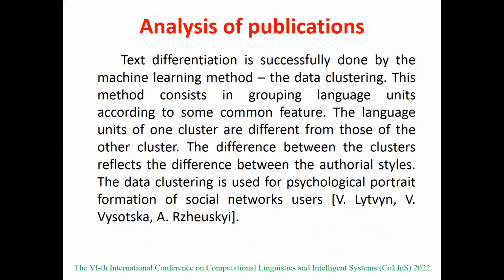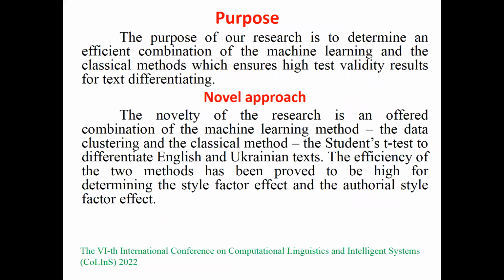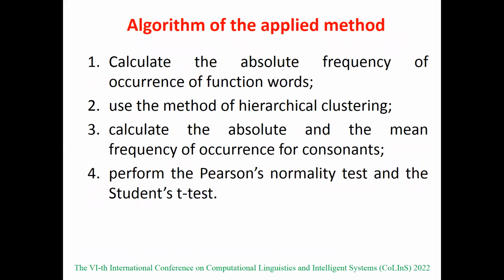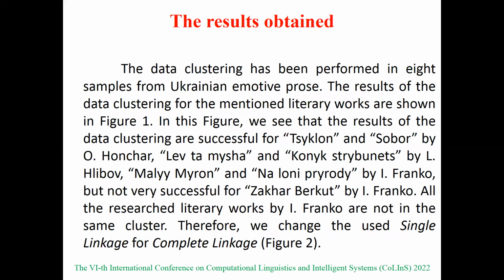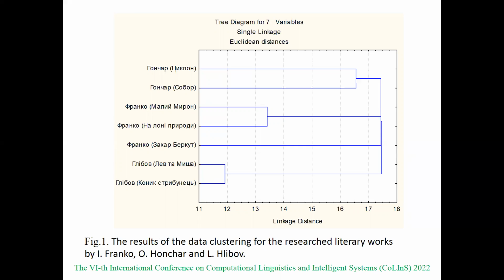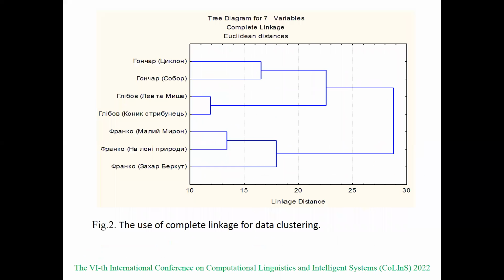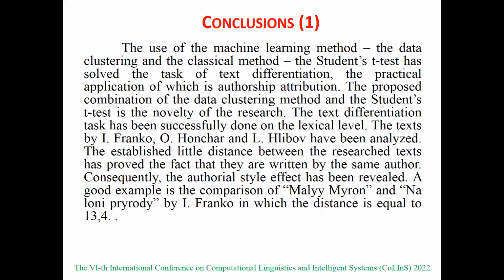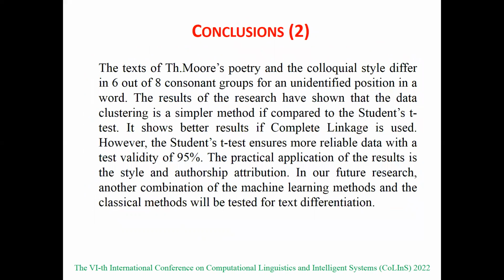Machine Learning and Classical Methods Combined for Text Differentiation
Iryna Khomytska (1), Vasyl Teslyuk (1), Iryna Bazylevych (2) and Yuliia Kordiiaka (1)

1 - Lviv Polytechnic National University, Bandera str. 12, Lviv, 79000, Ukraine
2 - Ivan Franko National University of Lviv, Lviv, 79000, Ukraine

The novelty of the research is an offered combination of the machine learning method – the data clustering and the classical method – the Student’s t-test to differentiate English and Ukrainian texts. The efficiency of the two methods has been proved to be high for determining the style factor effect and the authorial style factor effect. The research allows us to conclude that the data clustering is a simpler method than the Student’s t-test, but it ensures essential differences in fewer cases than the Student’s t-test. The use of the Student’s t-test is more complicated as it can be performed only after the Pearson’s normality test. However, with the help of the Student’s t-test, the essential differences have been established in most cases with a test validity of 95%. The research shows that the proposed combination of methods ensures reliable results. The obtained results may be used for text analysis and authorship attribution